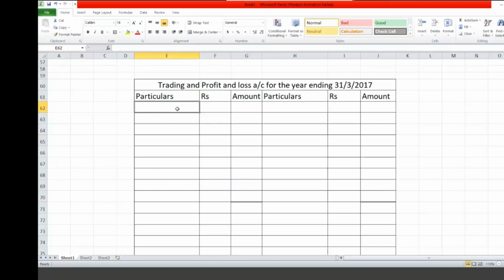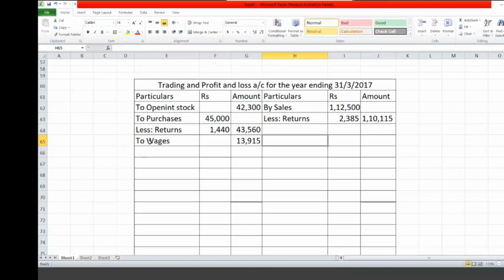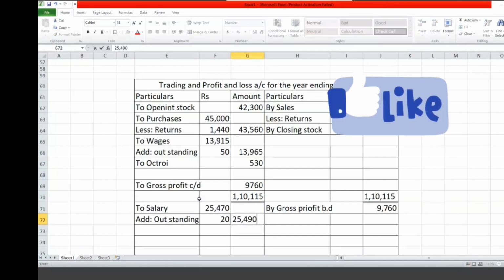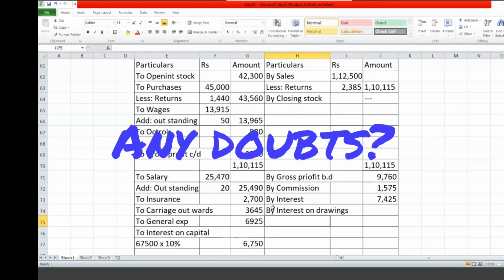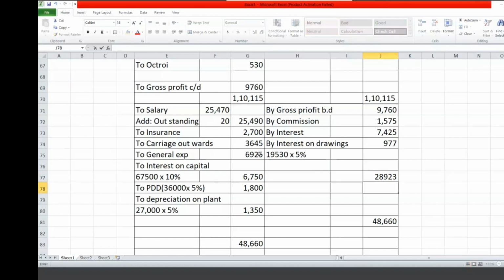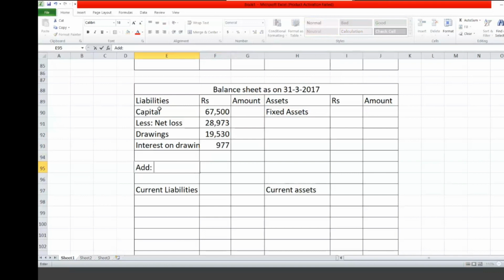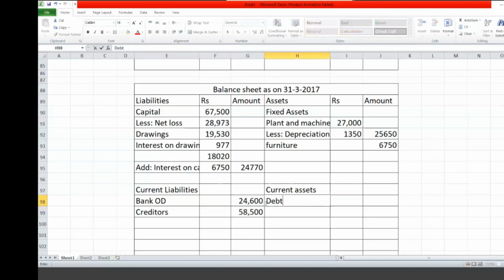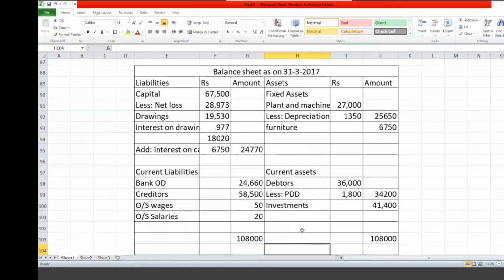A problem on financial statements with adjustments